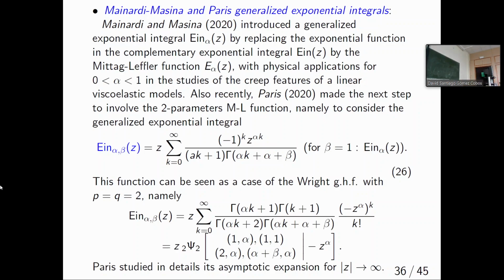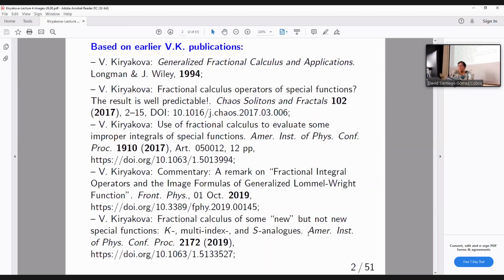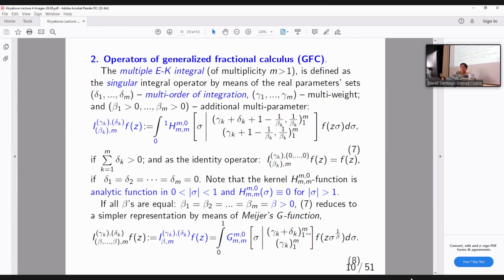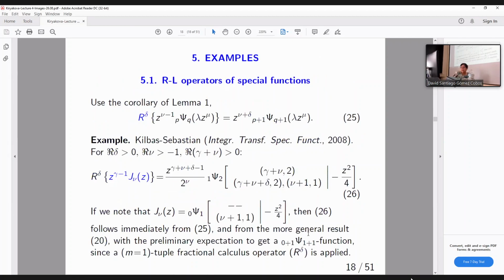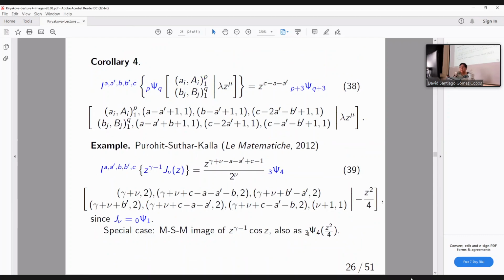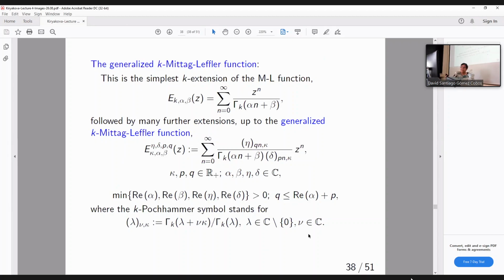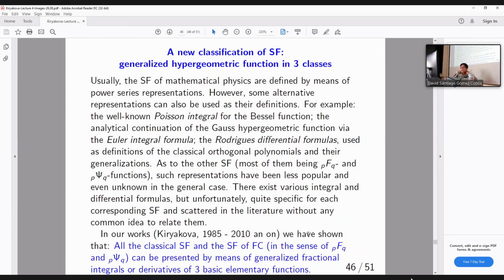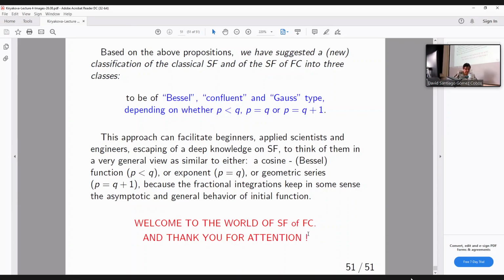IMAGES OF SPECIAL FUNCTIONS UNDER FC OPERATORS: WELL PREDICTABLE RESULTS AND A CLASSIFICATION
Virginia Kiryakova
Institute of Mathematics and Informatics
Bulgarian Academy of Sciences, Sofia